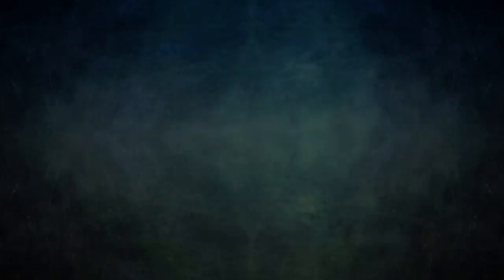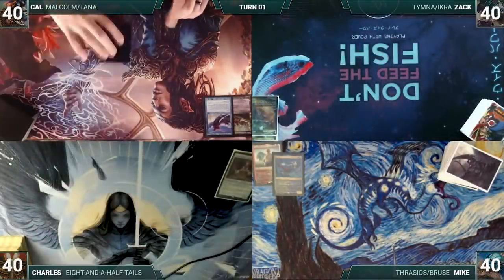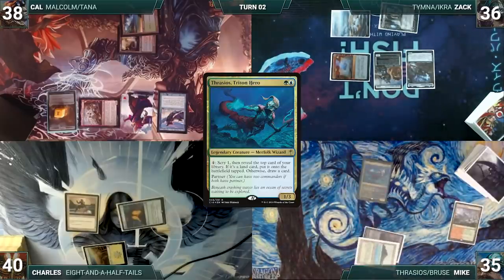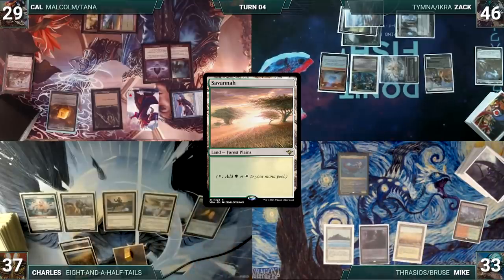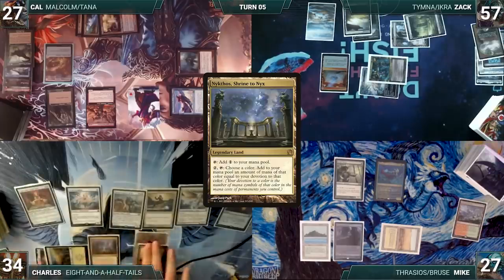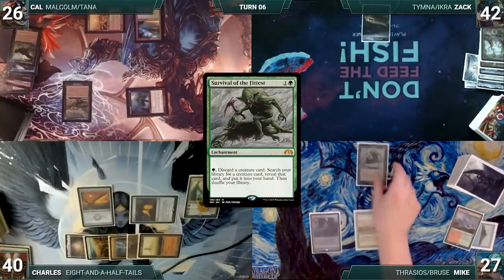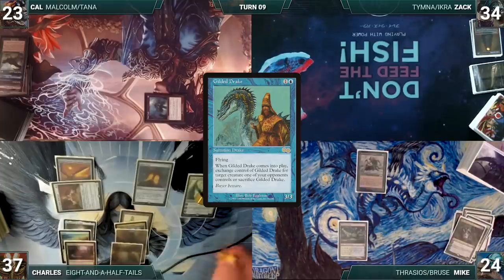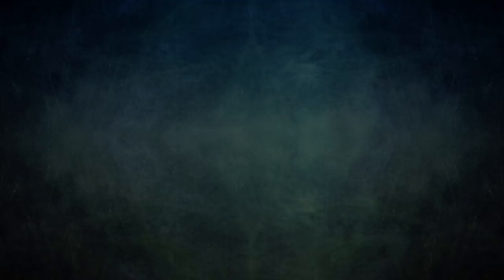Eight-And-A-Half-Tails vs Malcolm/Tana vs Tymna/Ikra vs Thrasios/Bruse | CEDH Gameplay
💥Decklists💥